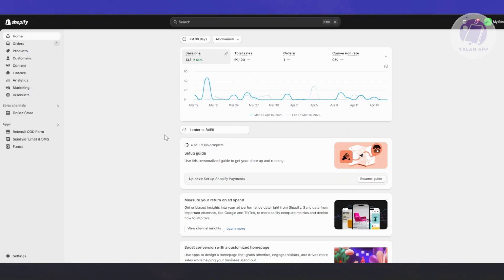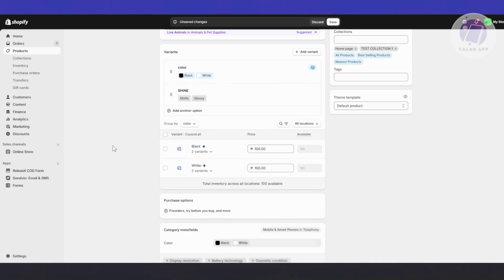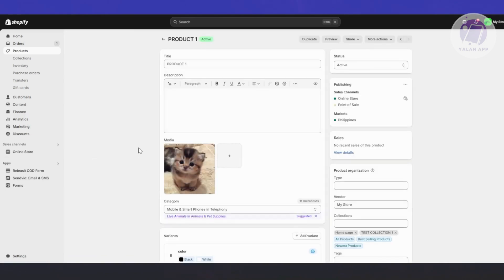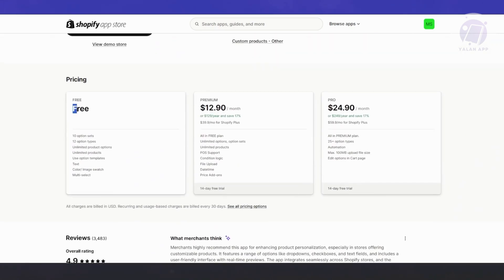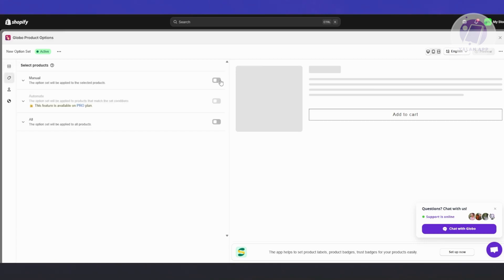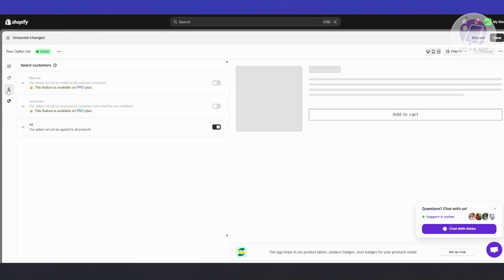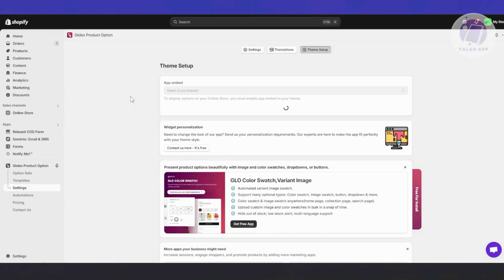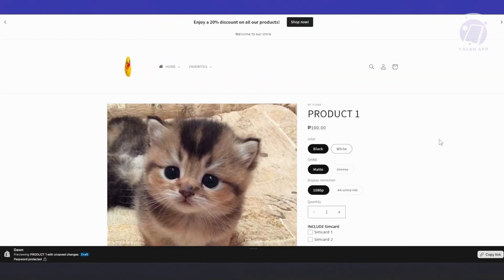How To Add More Than 3 Variants On Shopify (2025)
If you want to be able to add more than 3 product variants on Shopify, then this video will be perfect for you!